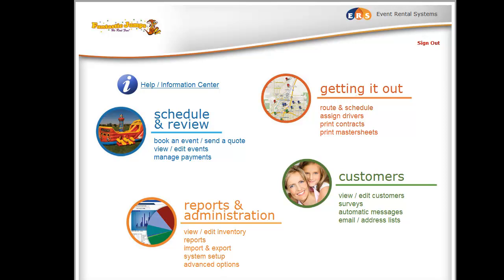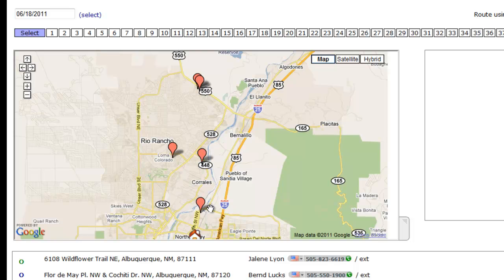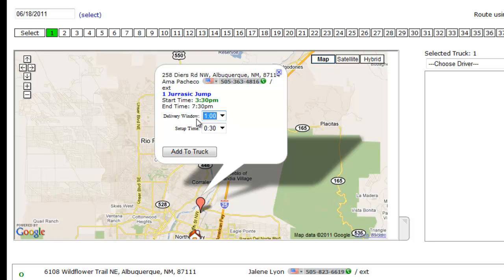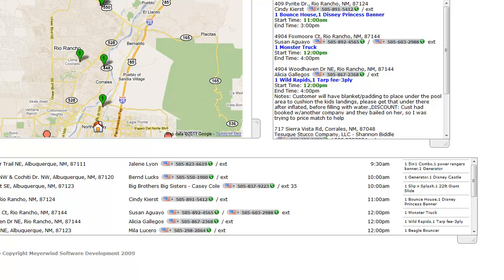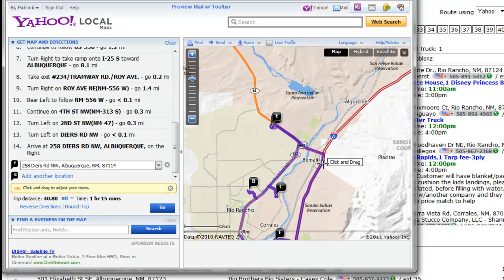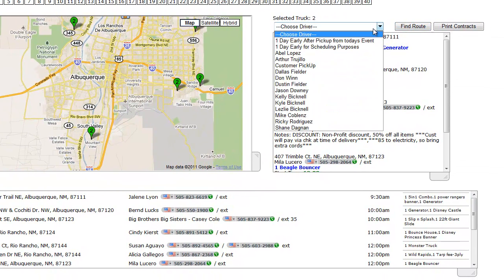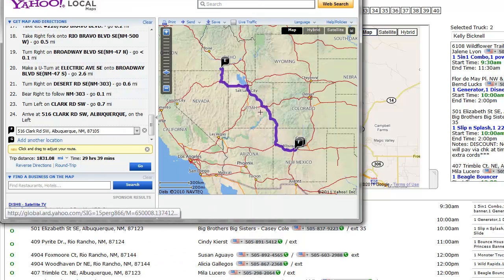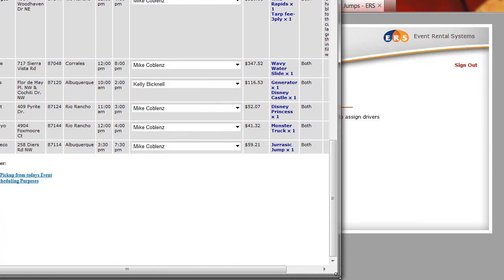Routing and scheduling your deliveries in ERS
A tutorial on how to route and schedule within event rental systems using RouteWeaver (tm).

Also demonstrates some mistakes to watch out for.